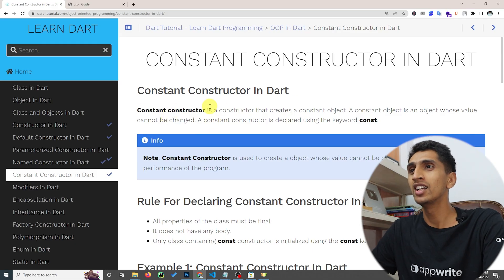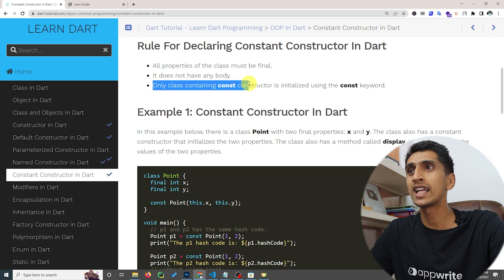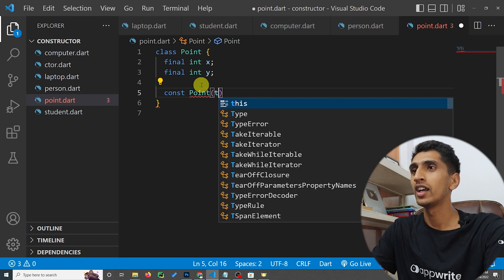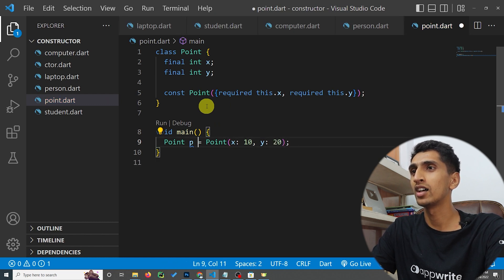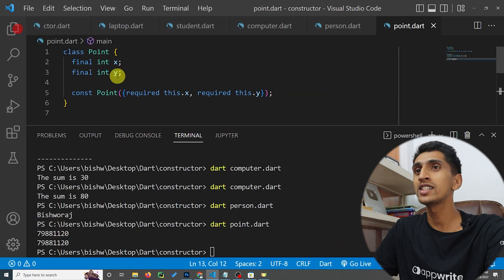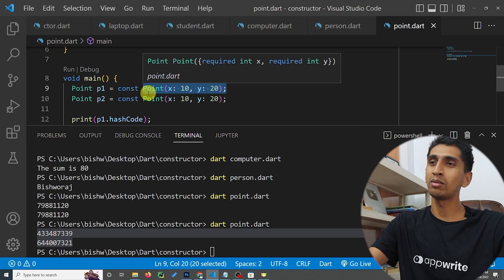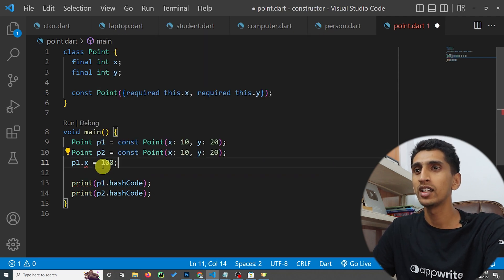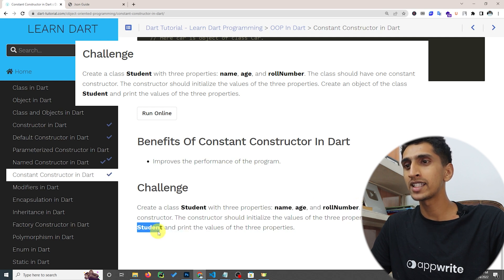Const Constructor In Dart - Learn Dart Programming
This video covers information about const constructor in dart. You will learn how to create const constructor with different examples.